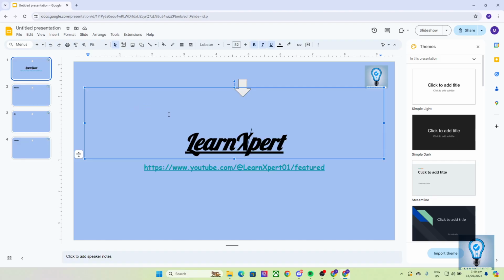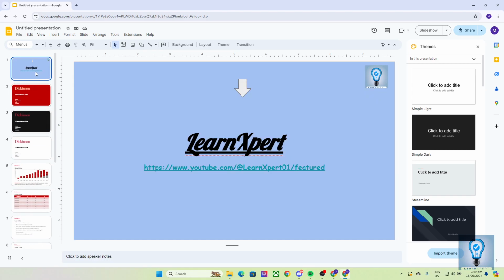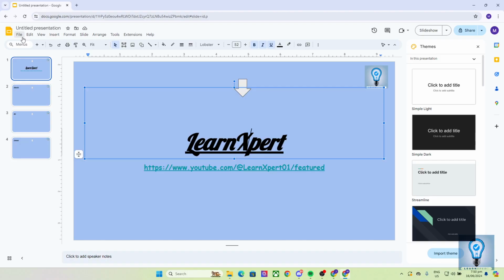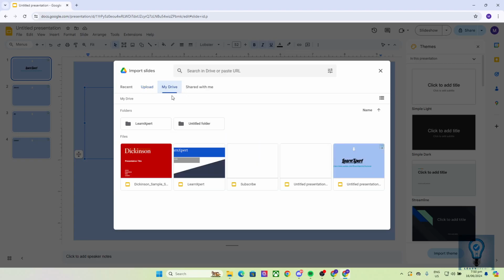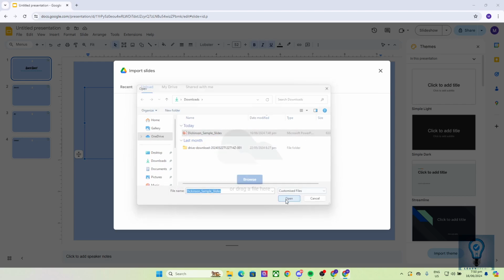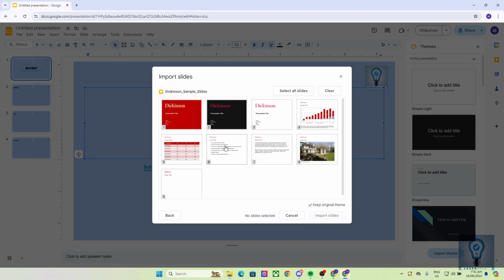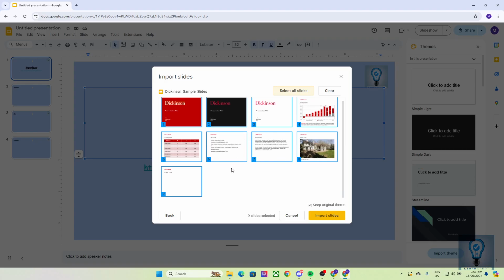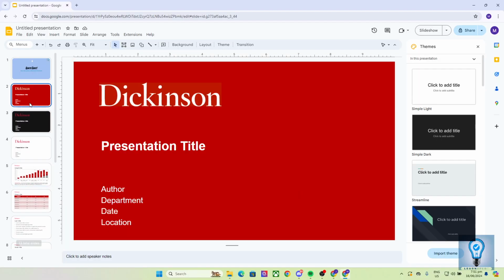How to Import Slides from PowerPoint into Google Slides - LESS THAN 4 MINUTES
Learn how to quickly import PowerPoint slides into Google Slides in less than 4 minutes! Follow this simple tutorial to convert your presentations effortlessly.